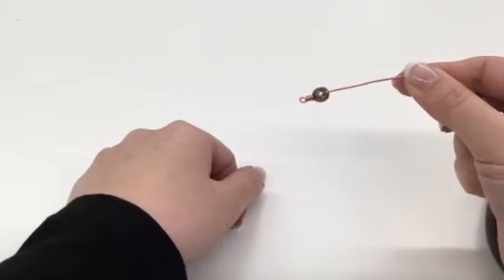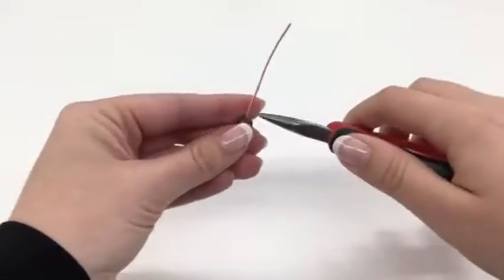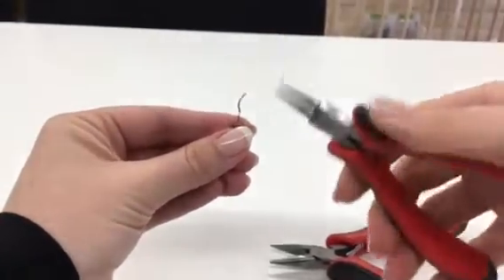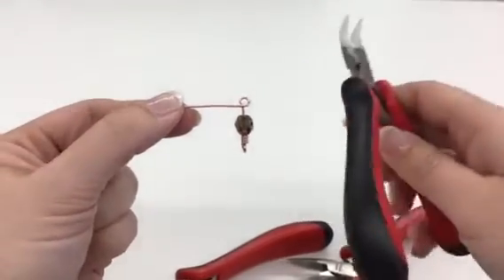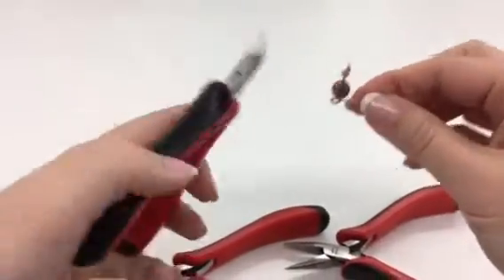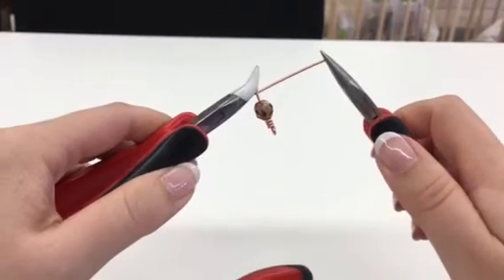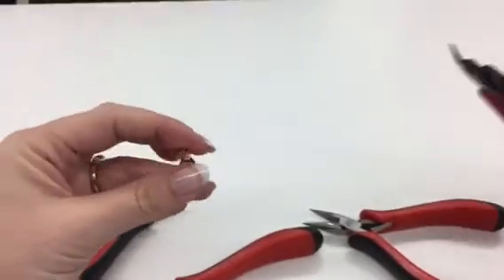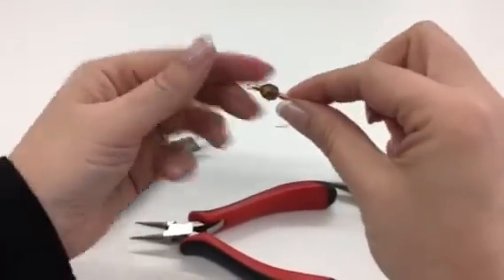How to Make a Wire Wrapped Loop (Part 2)